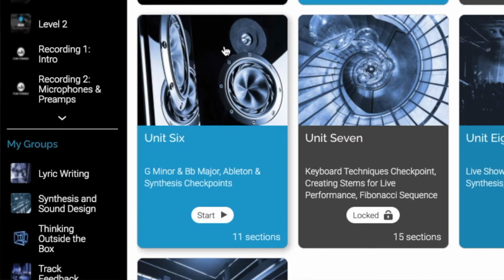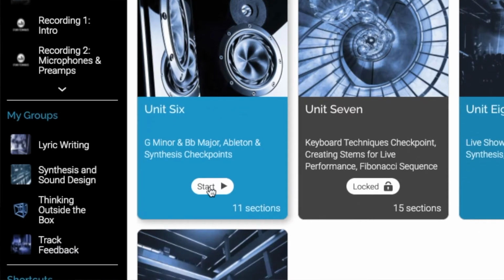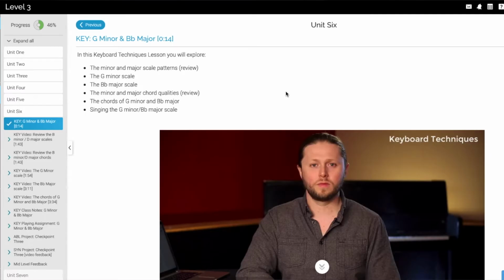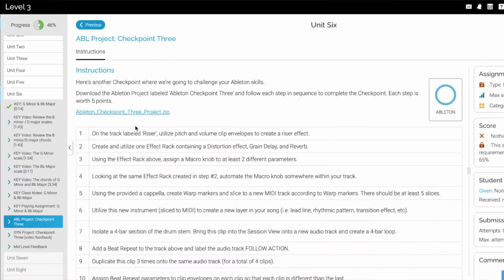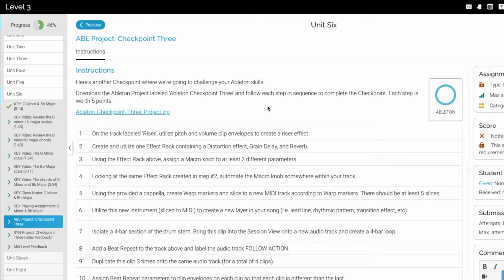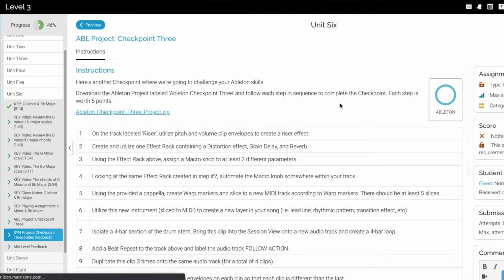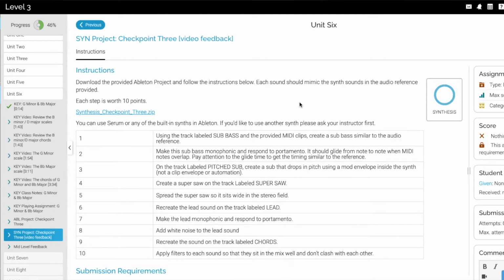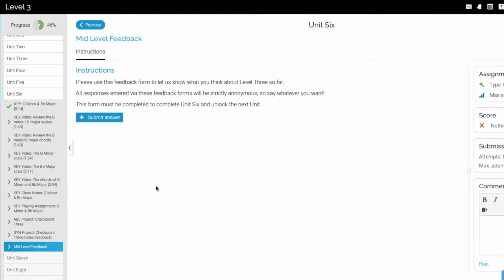Icon Collective College of Music: Mid Term Projects & ART of FLOW Class | Icon Vlog 57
I am at the half-way point for Level 3. Some big projects going on for Keys, Sound Design, & Ableton Live this week for mid terms. Also we chat about Icon's amazing Art of Flow class.